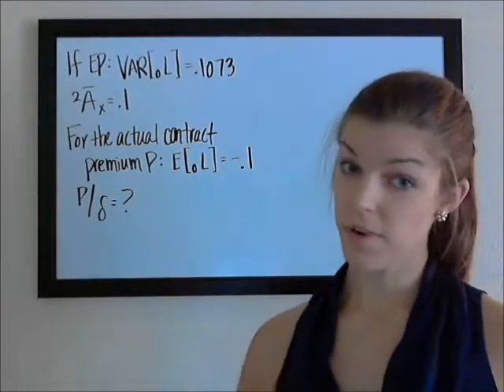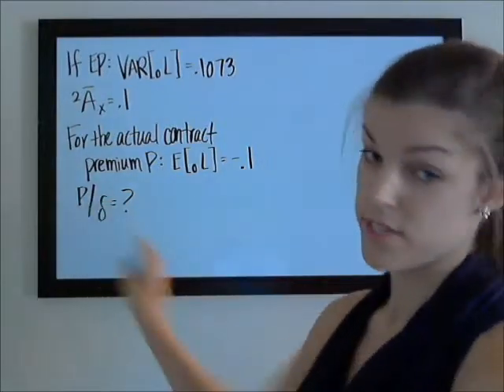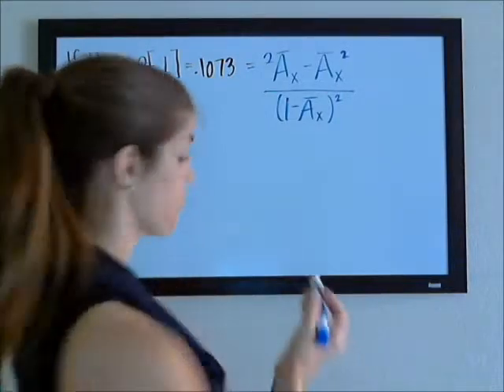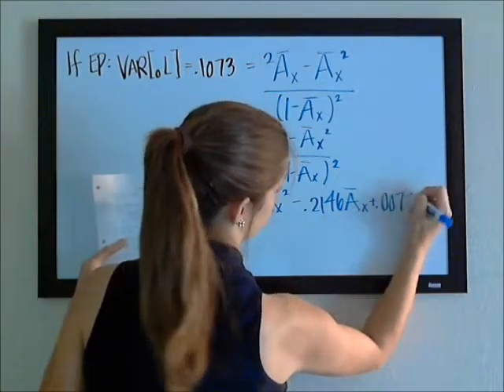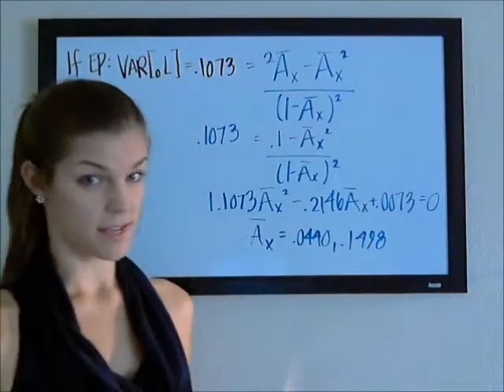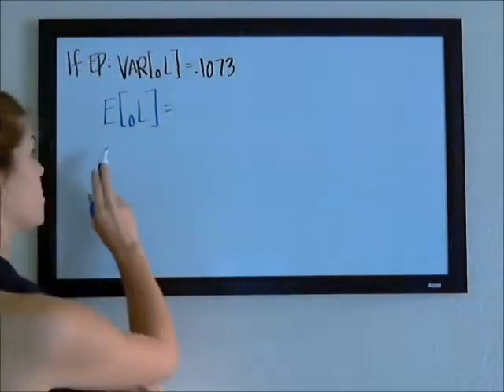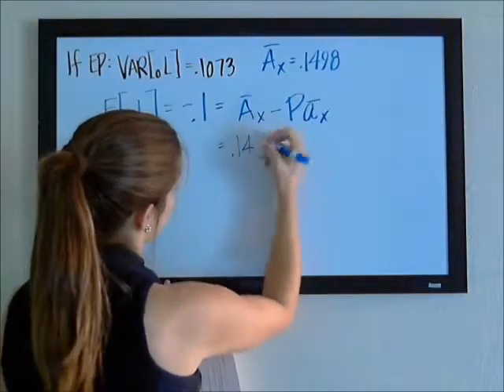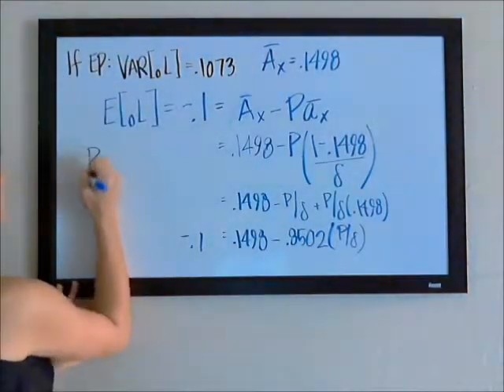Variance of Loss Random Variable - Continuous - Part 2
Another example of variance of a loss random variable, still with fully continuous insurance.